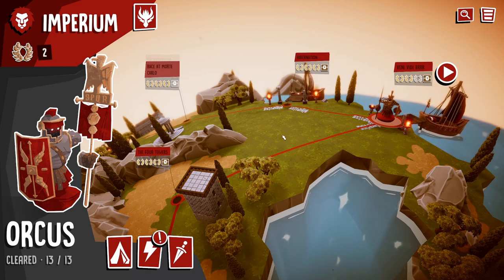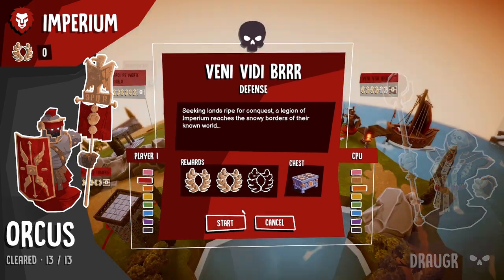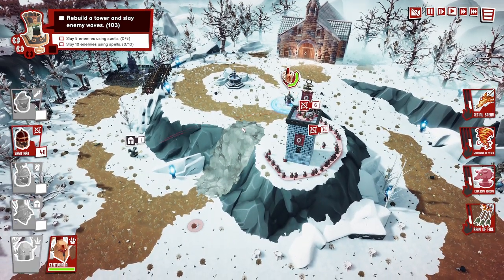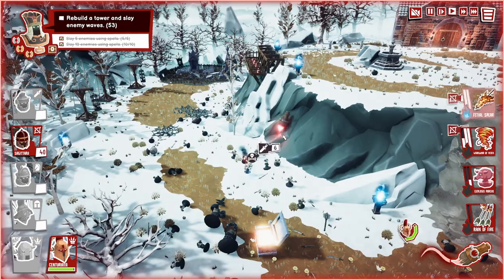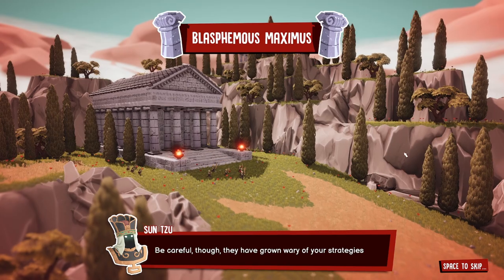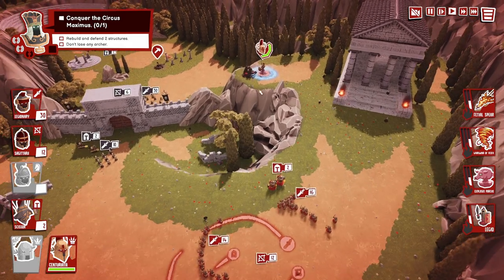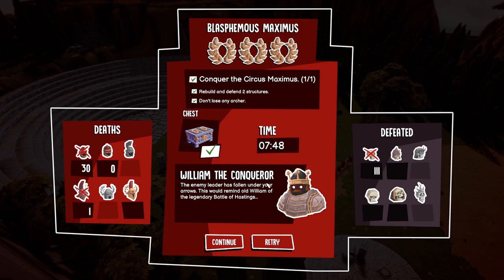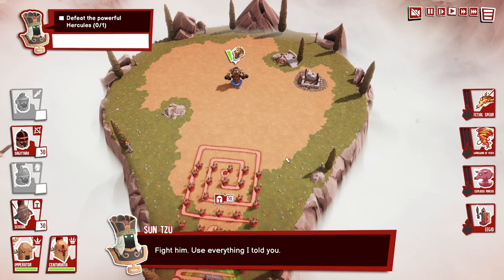Checking out: Toy Tactics. Has a unique paintbrush mechanic so you can draw up a victorious plan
Saw it spammed enough on the subreddit so I figured I'd buy it.

20 USD, early access at time of video post.

0:00 Intro
0:29 Ability/Relic description
2:36 Mission A
9:59 Mission B
17:28 Mission C
27:31 Challenge Game Mode
30:35 Sandbox Game Mode
34:23 Thoughts